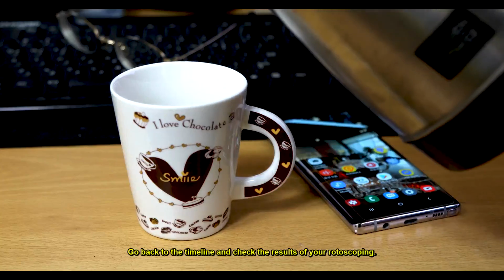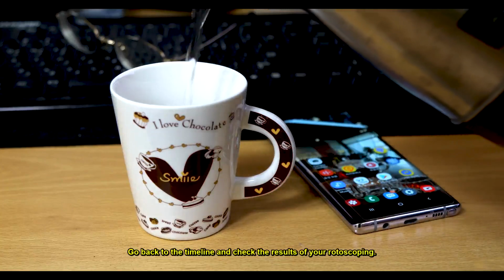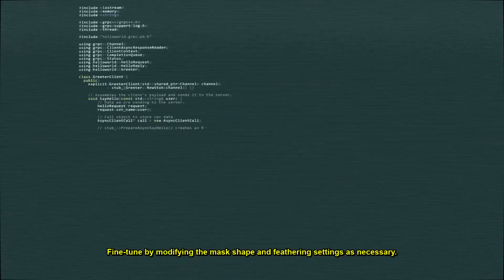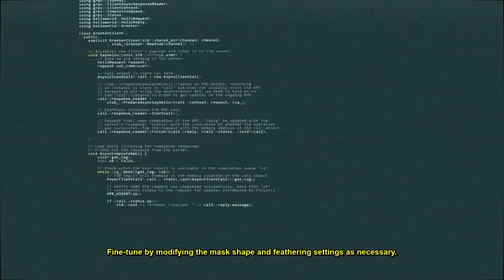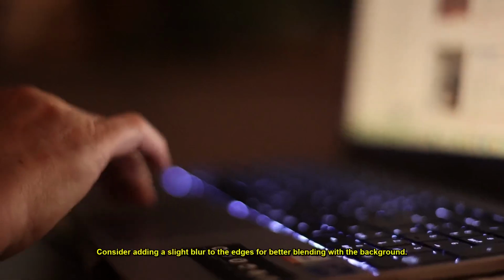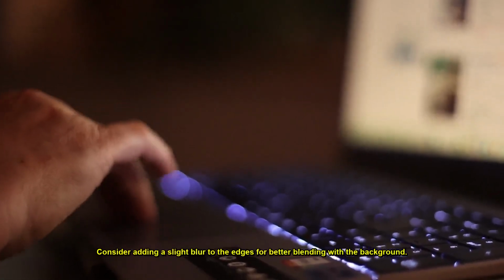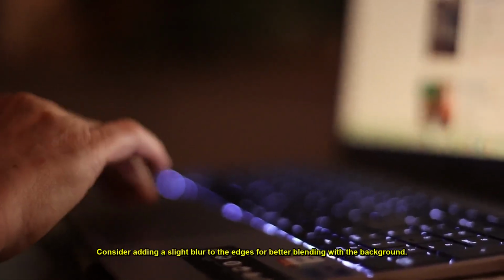How to setup After Effects for Rotoscoping Hair Edges - Full Guide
In this comprehensive tutorial, we will guide you through the process of setting up Adobe After Effects specifically for rotoscoping hair edges. Whether you’re a beginner or looking to refine your skills, this full guide covers everything from project settings to advanced techniques, ensuring you achieve clean, professional results. Join us as we demystify the rotoscoping process and share valuable tips to enhance your workflow.